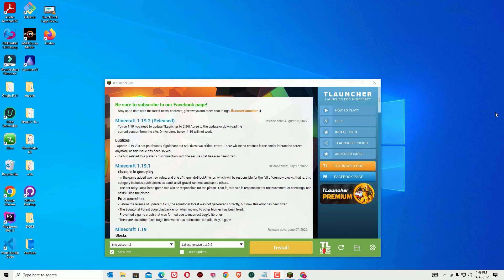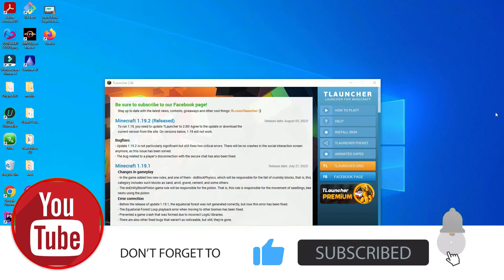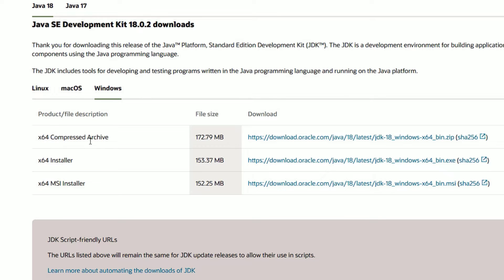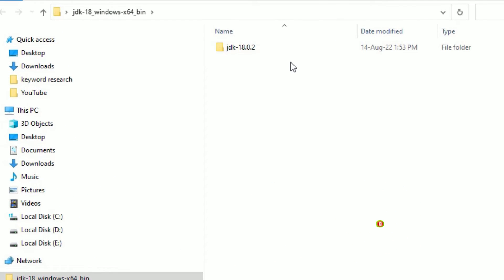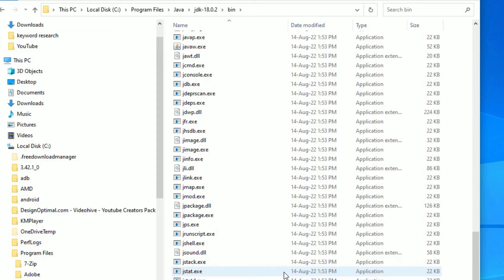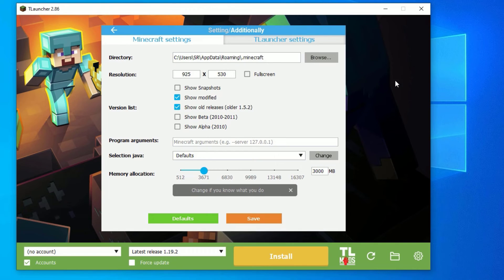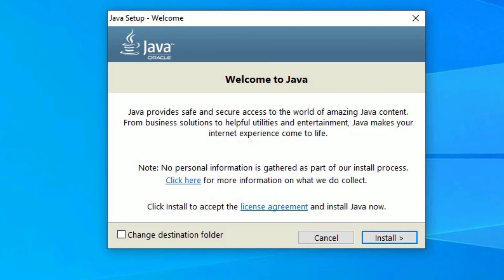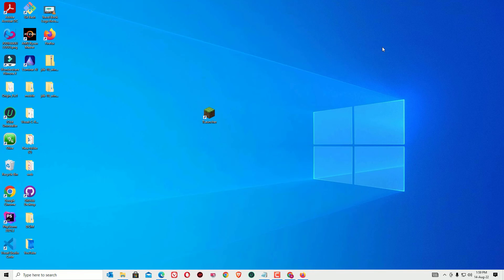FIX: A JNI Error Has Occurred. Please Check Your Installation & Try Again. Minecraft 1.17 Tlauncher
A JNI Error Has Occurred. Please Check Your Installation & Try Again. Minecraft 1.17 Tlauncher